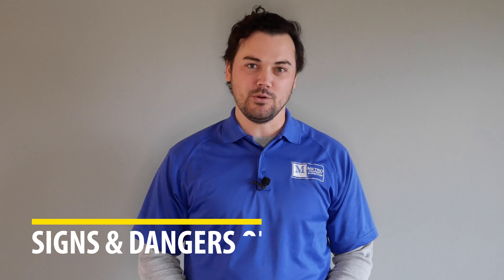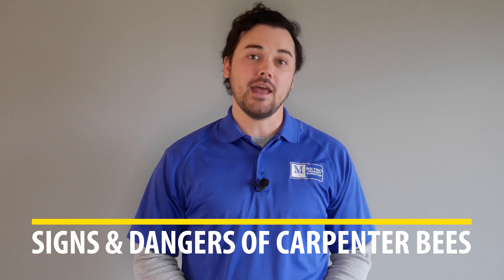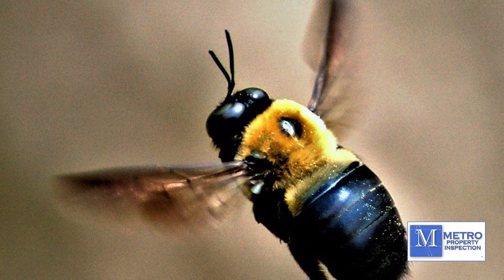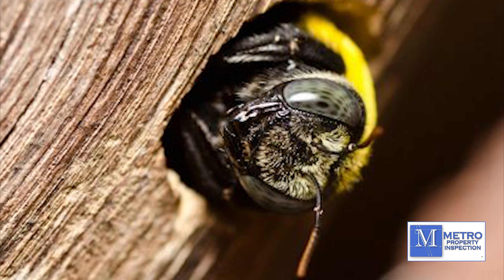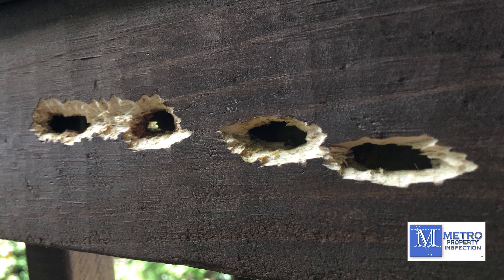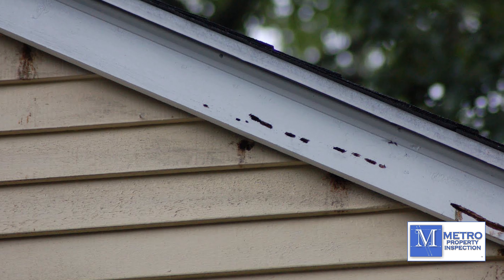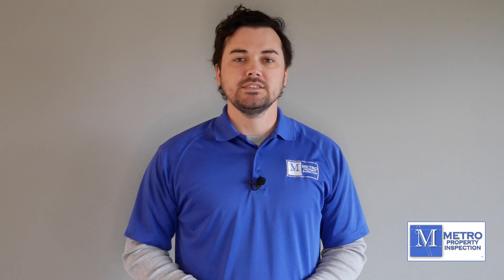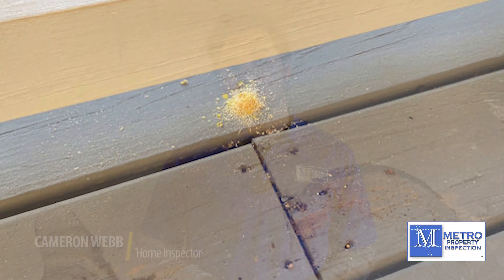Carpenter Bees - How To Spot, Remove, & Avoid | Metro Property Inspection